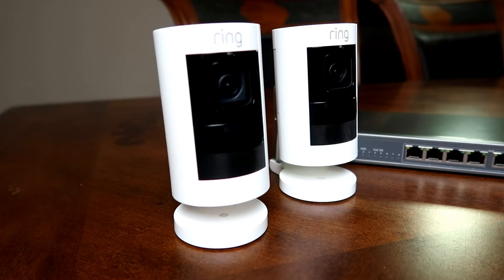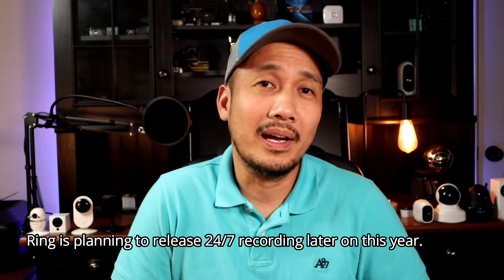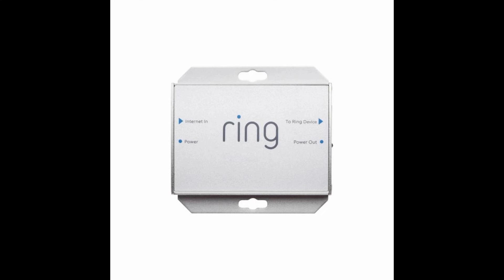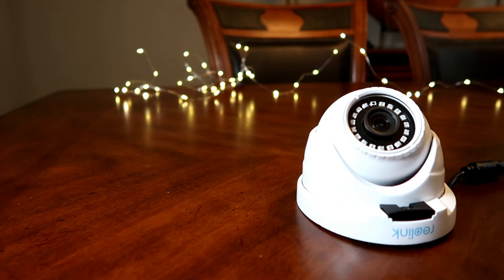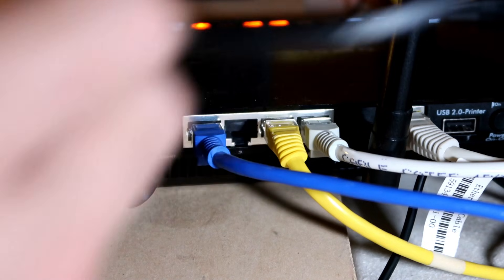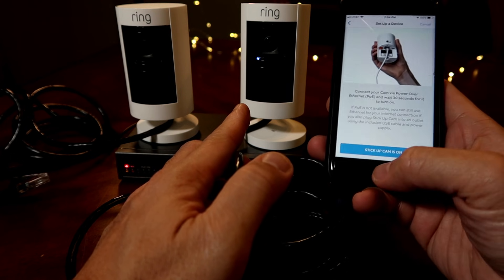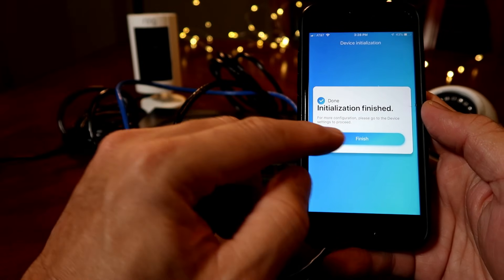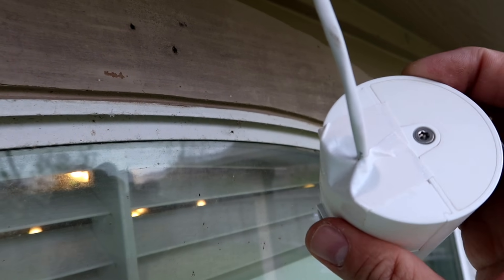Ring Stick Up Cam PoE (Power Over Ethernet) Setup and Installation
Today, I'm going to show you guys how to install multiple Ring stickup cams using the PoE or power over ethernet  connection. I'll be using a PoE injector switch that only has 1 uplink port to connect to your router and 8 available ports for your Ring stick up cams or any brand of cameras that can be connected with PoE.

We will then test and compare the Stickup cam's video quality day and night, 2 way audio and also camera opening speed to live view and see if there are any differences when compared to a camera that is connected via WiFi.

Ring Stick Up Cam @ Amazon
Wasserstein PoE Switch

Download the free Ring app and join me in the Neighborhood Watch. Ring will keep you up-to-date with crime and safety alerts from your neighbors. Use the link below, and get $10 in Ring Credit.